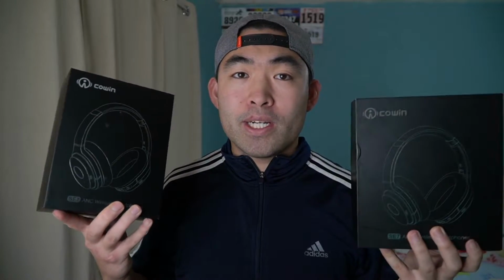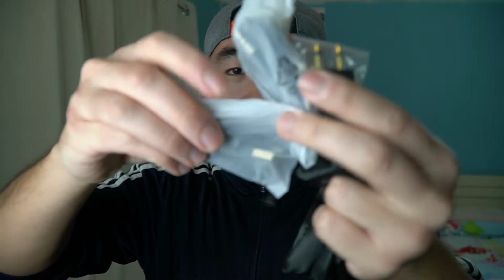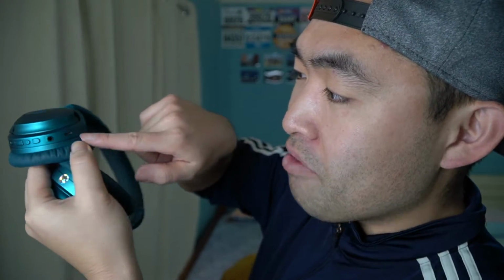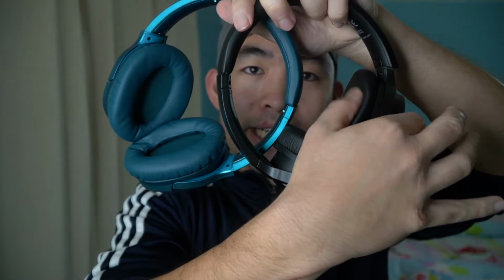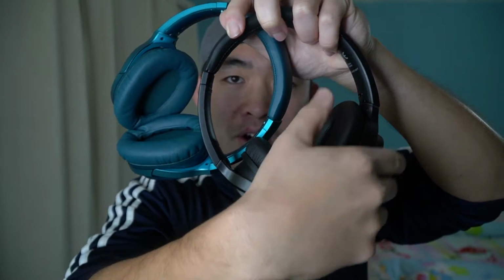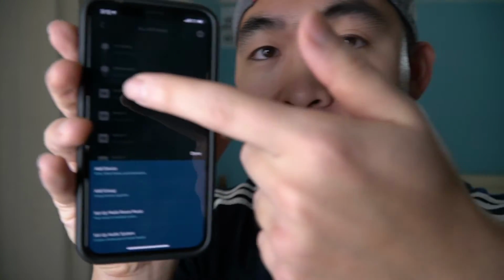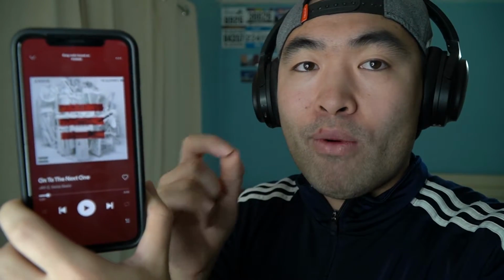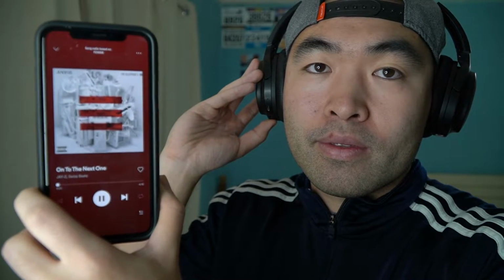COWIN SE7 ANC Headphone with Alexa Review! Worth it?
Are you in search for the best Active noise Cancellation Headphone with Alexa built in? Check out the video to find out if this product is for you!

New Features:
* New ANC controls ( On, Ambient , Off)
* Alexa Built in
* New Ear pads ( Like E9) , not as comfy as the old SE7
* More clear Audio, less bass

If you want:
COWIN SE7 Active Noise Cancelling Headphones with Alexa

COWIN SE7 Active Noise Cancelling Wireless Headphone (Amazon )